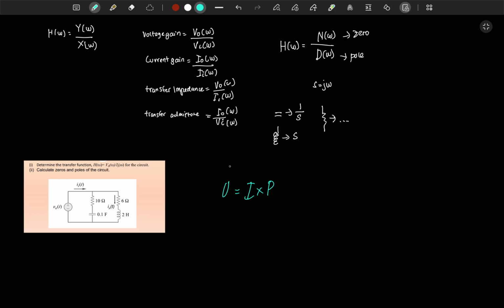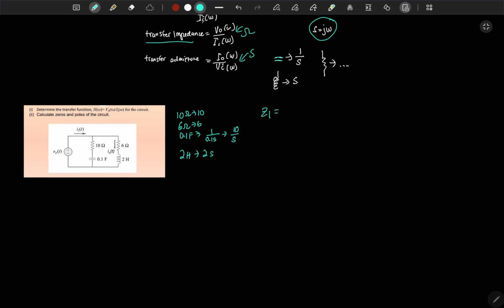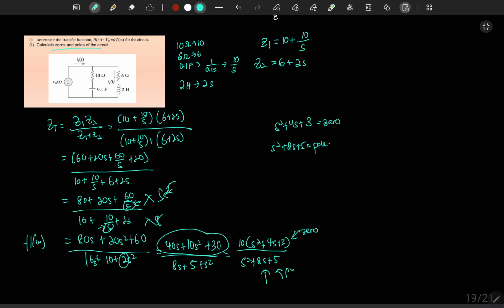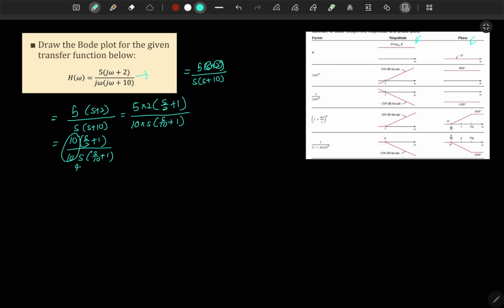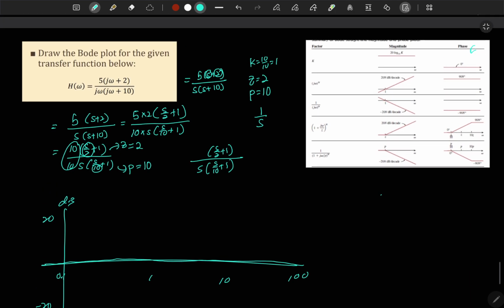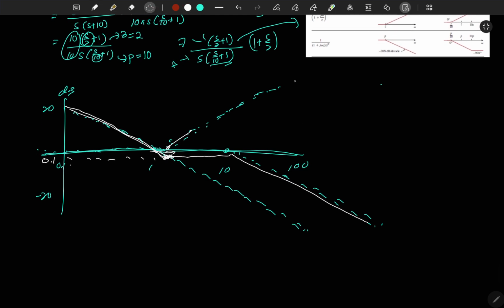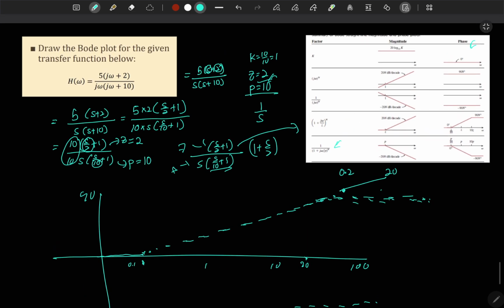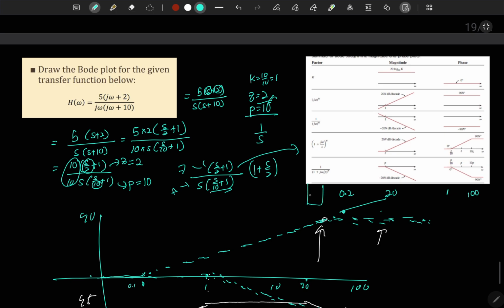CT_TransferFunction&FrequencyResponse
Circuit Theory video explaining Transfer Function & Frequency Response [Bode Plot]